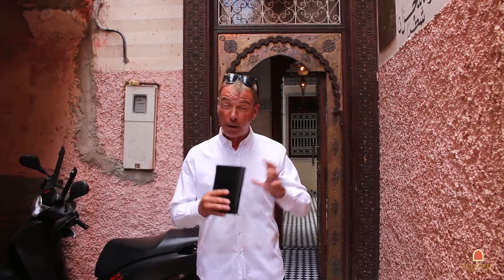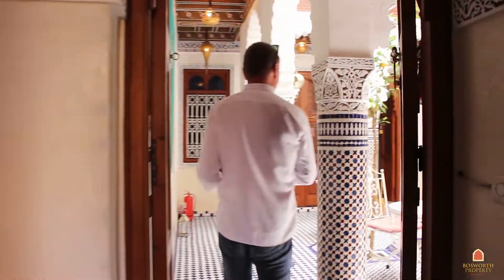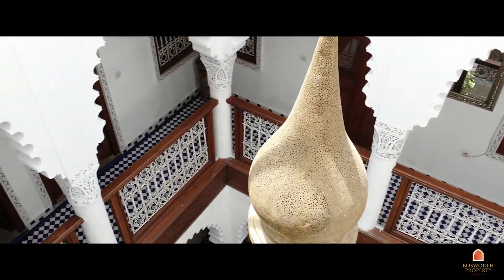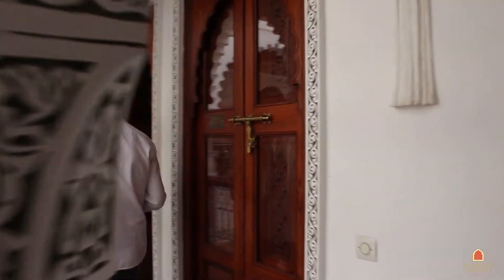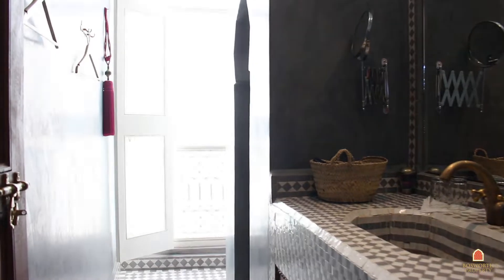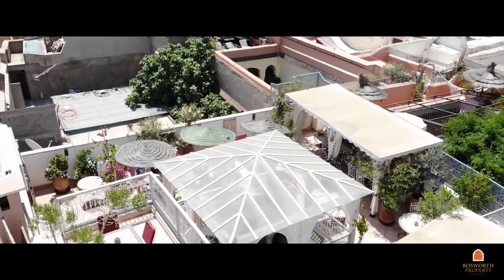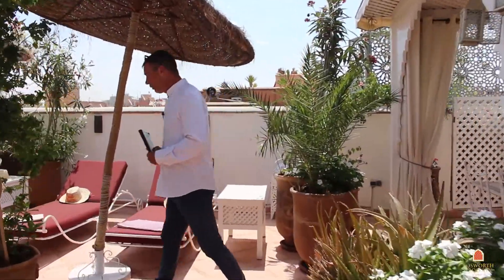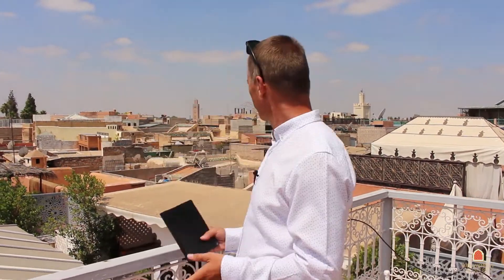7 room Riad Guesthouse For Sale Marrakech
SOLD! Riad Guesthouse For Sale Marrakech. 7 en suites. Patio. Terrace with pool! Very successful business. Great location. Could be as little as 400'000 euros - an amazing investment opportunity.